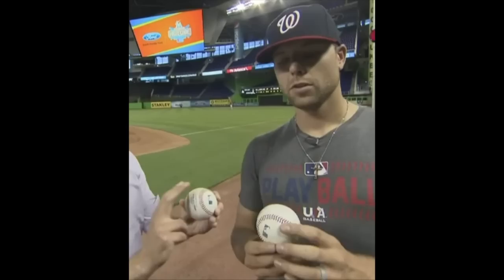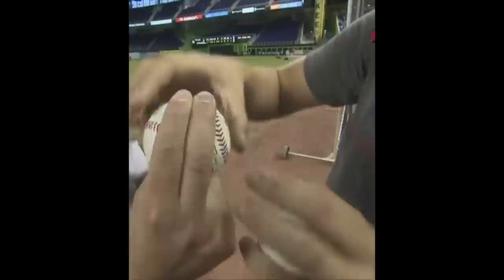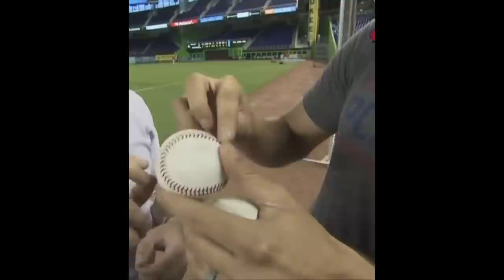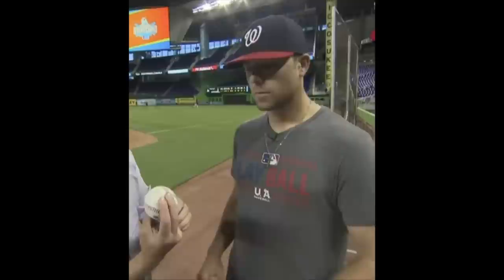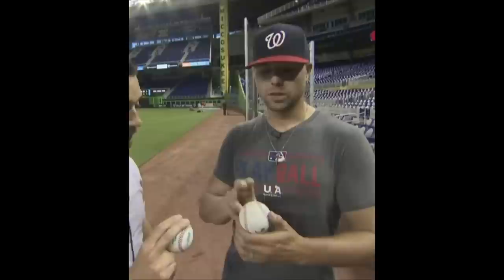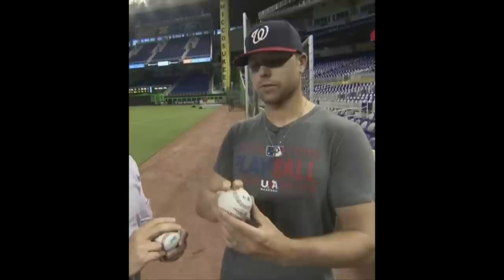How to Throw a Sinker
Recommended Nutritional Products:

EAS 100% Pure Whey Protein Powder
Optimum Nutrition Micronized Creatine Monohydrate Powder

The Inner Game of Tennis: The Mental Side of Peak Performance
Peak: Secrets from the New Science of Expertise
Grit: The Power of Passion and Perseverance